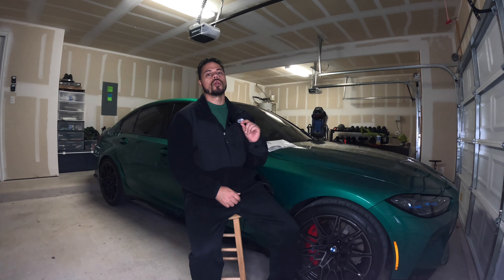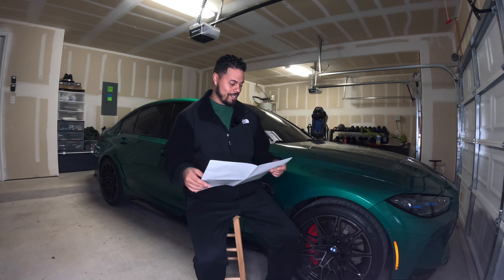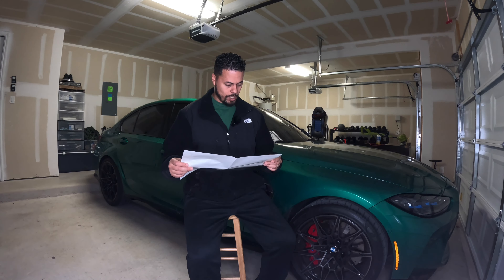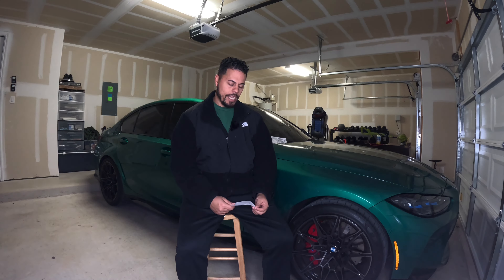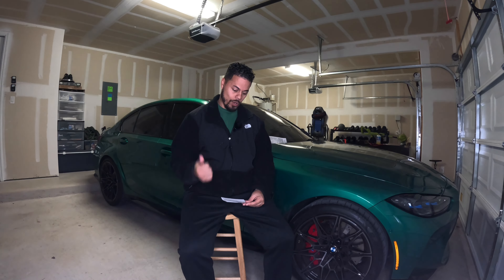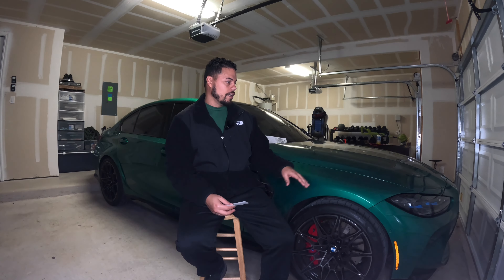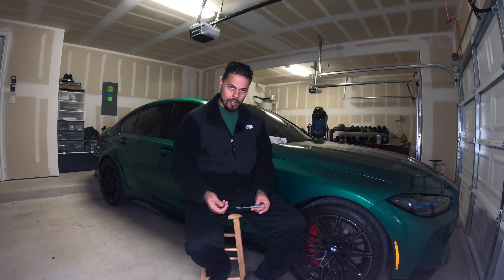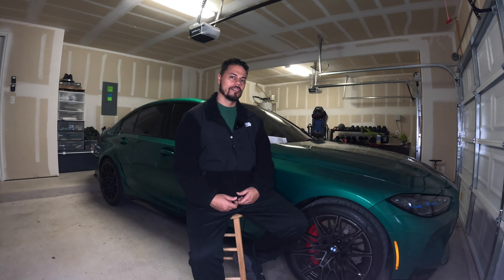How much did I pay for the 2024 BMW M3? Plus how much did I sell my Hellcat for?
In this video I go over how much I paid for my BMW M3.

I also go into how much I sold my Hellcat Charger for.